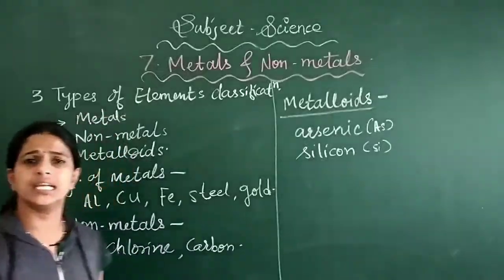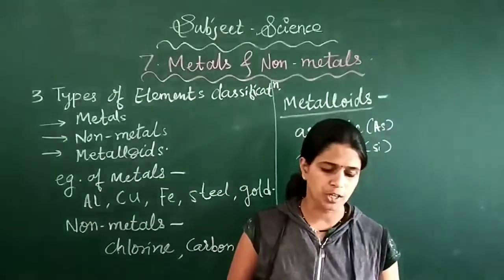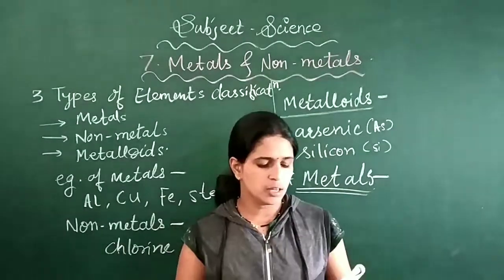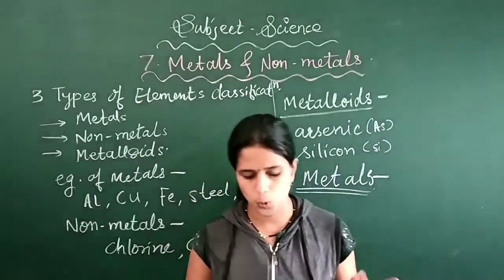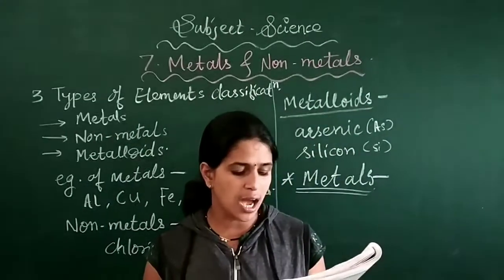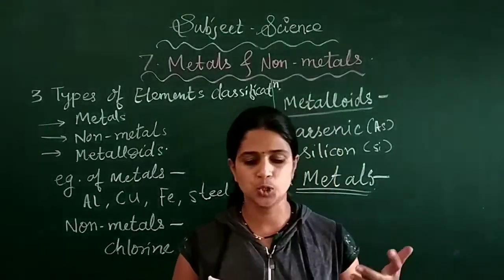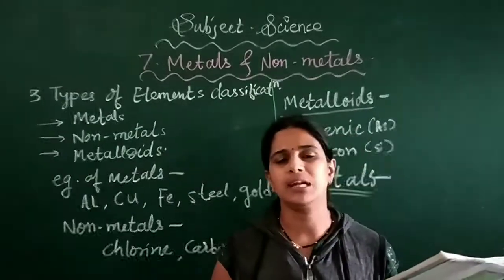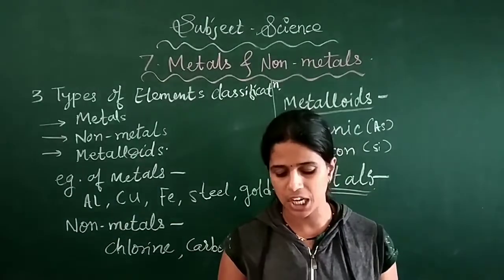Std. 8th, Science, (Lecture no. 28) by Joshi madam